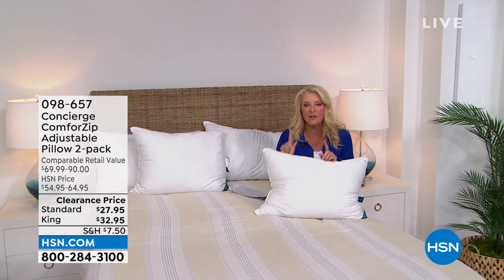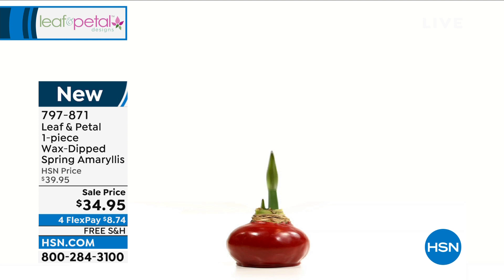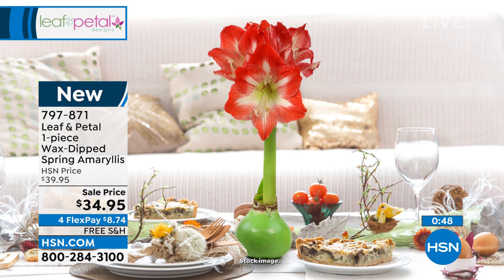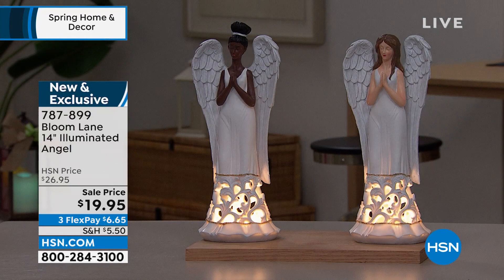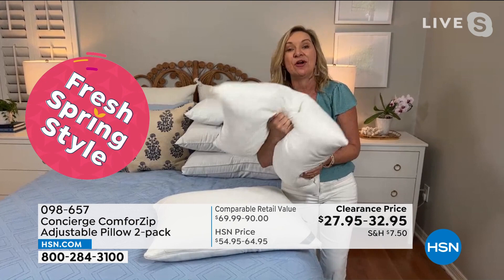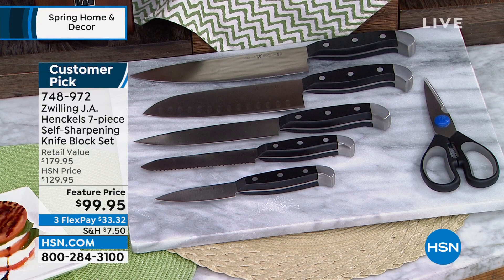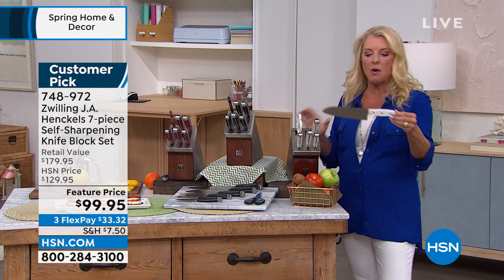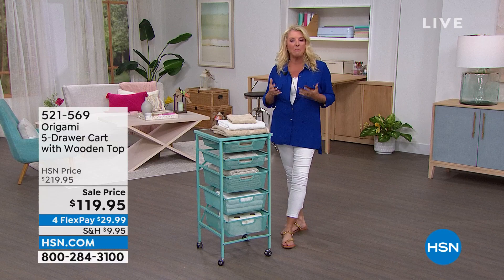HSN | Spring Home & Decor with Suzanne 03.21.2022 - 08 PM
Sarah helps you Spring up your space and greet the season of sun with the freshest home finds.